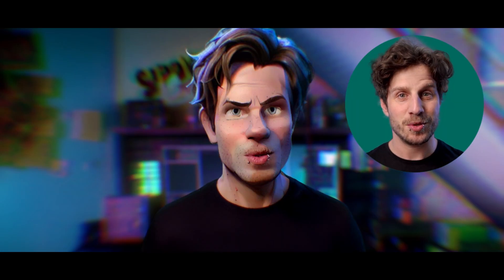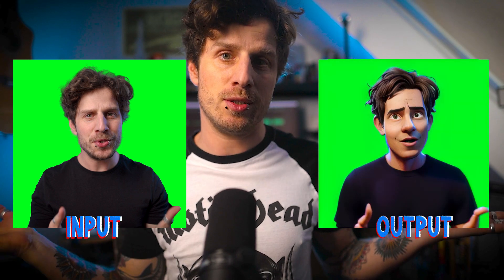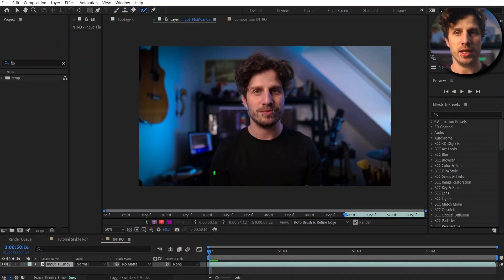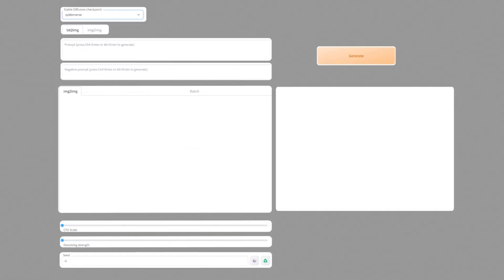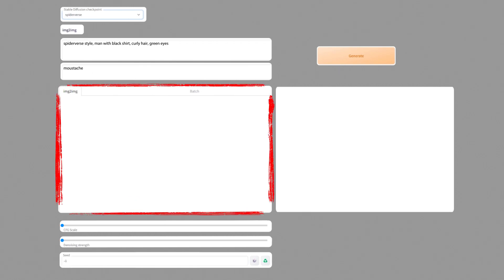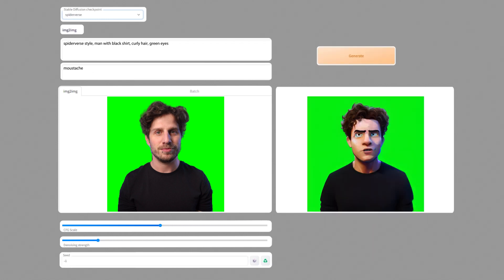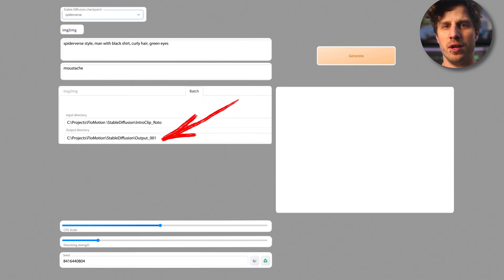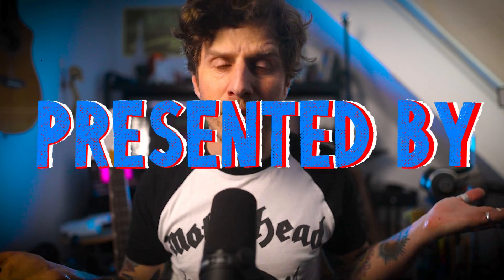Stable Diffusion: Easy to understand BEGINNER TUTORIAL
Stable Diffusion: BEGINNER TUTORIAL, easy to follow!

Getting Started With Stable Diffusion - Easy Beginner Guide / Tutorial

00:00 Intro
00:36 What is Stable Diffusion?
01:24 3 Different components
02:14 Preparation in After Effects
02:48 First Look at Stable Diffusion
03:15 Stable Diffusion for Beginners
04:18 CFG Scale and Denoising strength
05:26 Seed
06:04 Batch Process Stable Diffusion
06:30 Post-Production in After Effects

In this STABLE DIFFUSION and After Effects tutorial I will give you a first overview of Stable Diffusion and how to integrate it into your VFX and After Effects workflow.

At first we will jump into after effects and create a image sequence that we can then use for the text to image as well as image to image (img2img) process within Stable Diffusion.
I will show you the very basics in stable diffusion and how to set up the AI to work best for you.

Learn the basics about stable diffusion, how it works and which settings are most important. Learn how to use a prompt and a checkpoint to create awesome looking images via image to image in any style, as well as videos.
Learn how to use the denoising strength and the cfg scale for best results.
I am also going to show you how to set up a seed for best results for videos in the batch section.

Create comic versions of real world footage